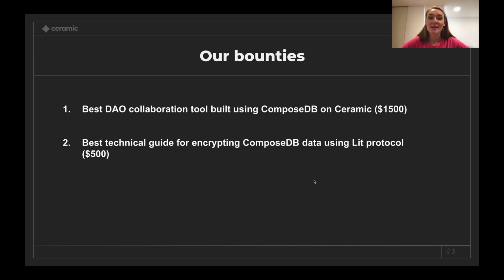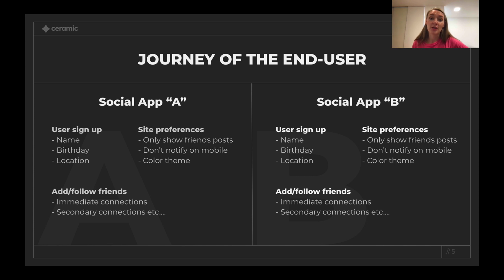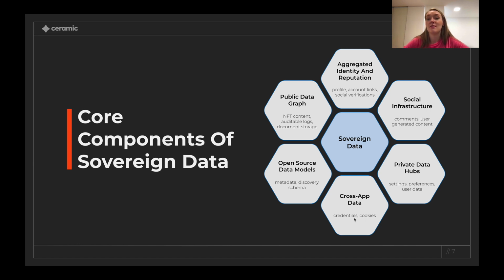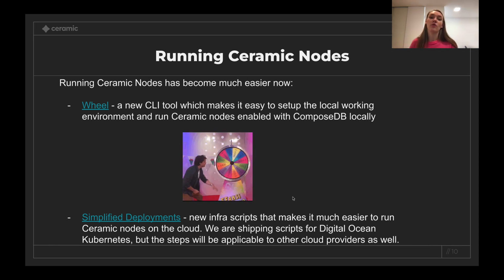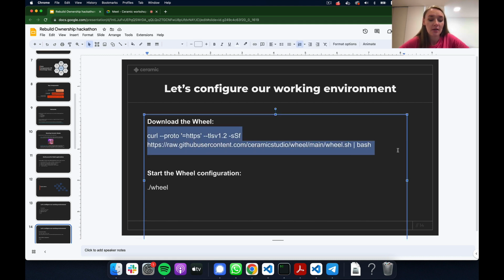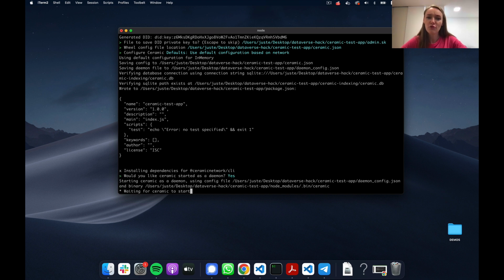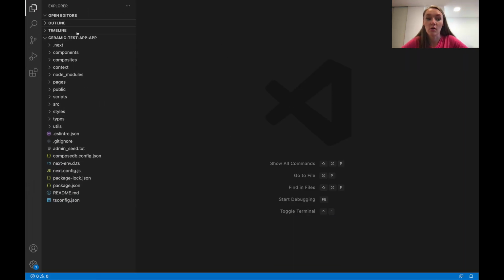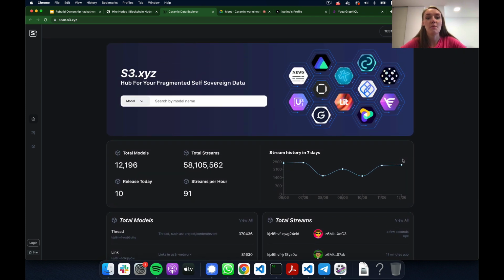Rebuild Ownership hackathon - Ceramic workshop